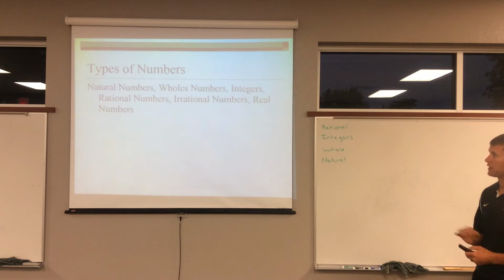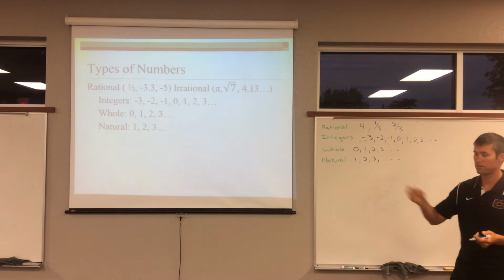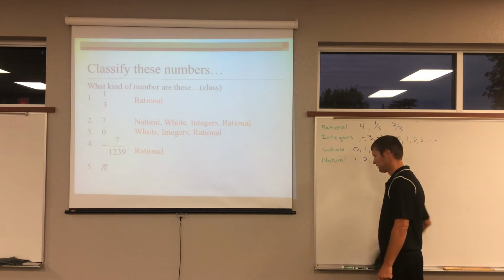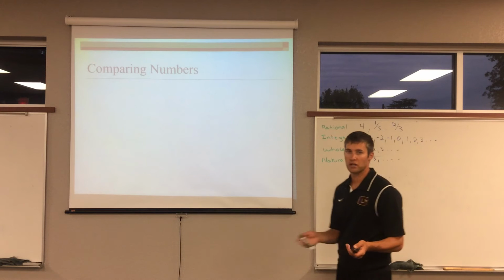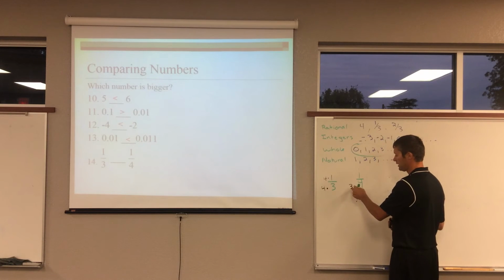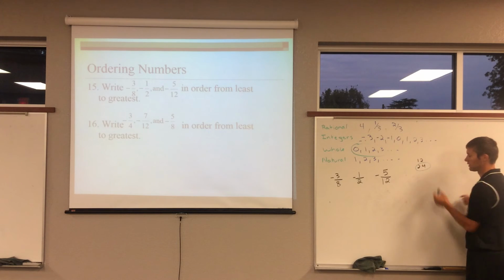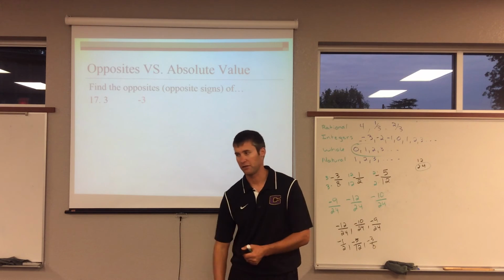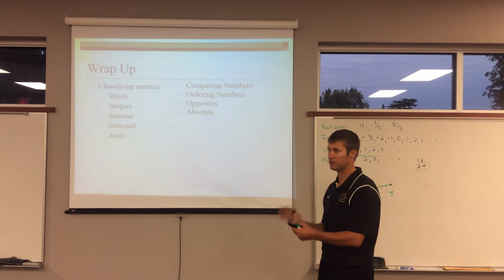1.3 Exploring Real Numbers Mr. Gettman